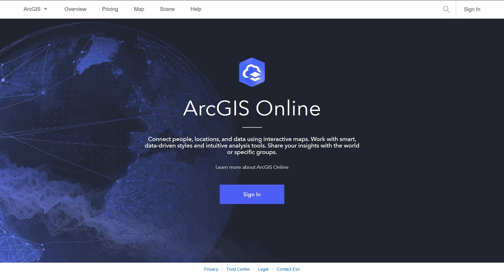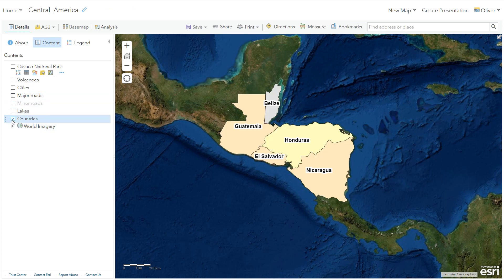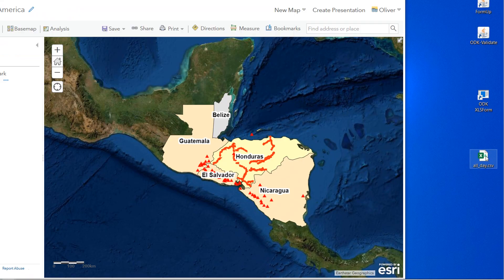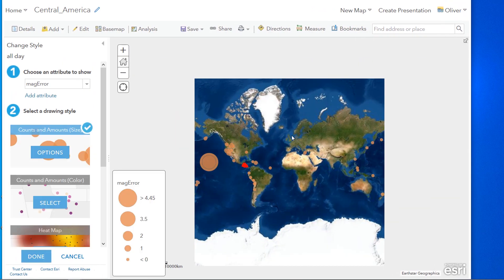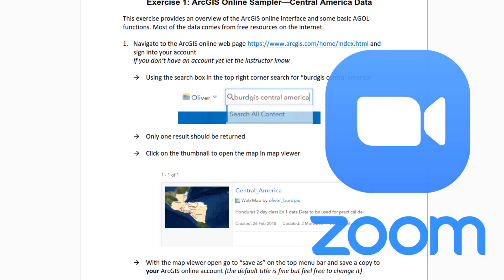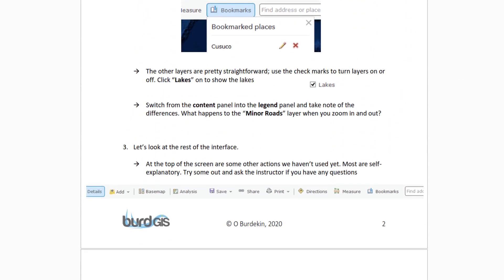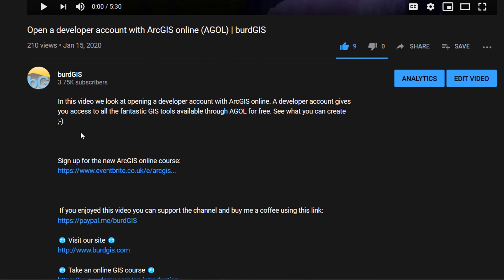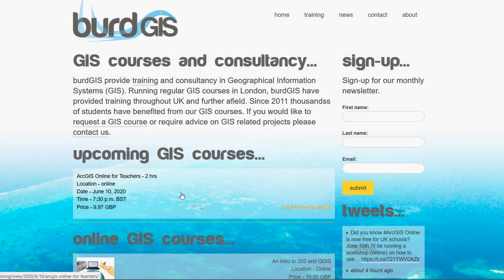ArcGIS online for teachers and students | burdGIS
If you're looking to get started with GIS look no further with this ArcGIS online course.